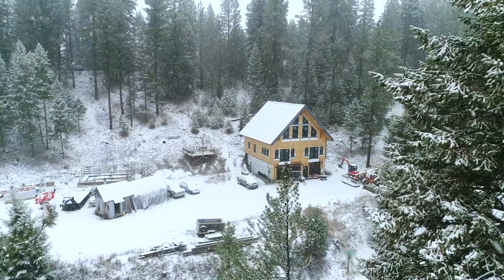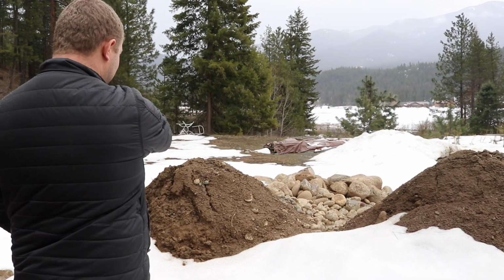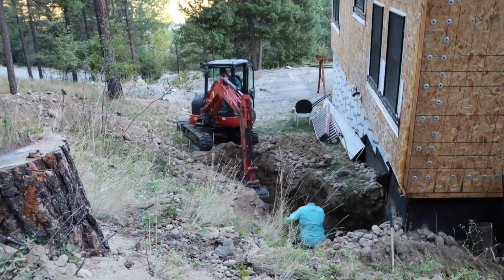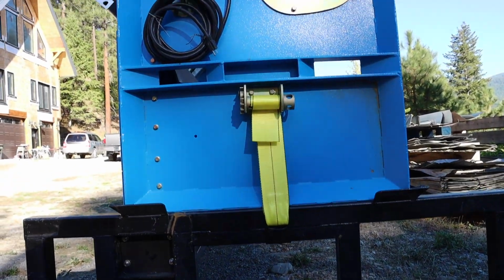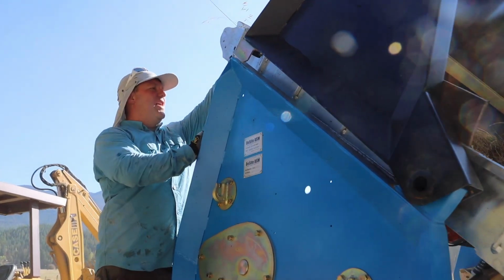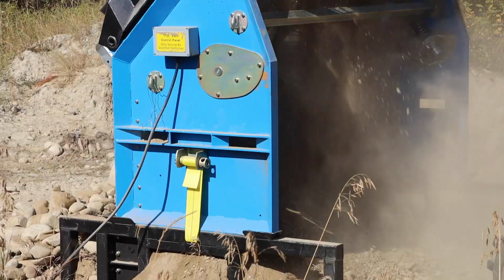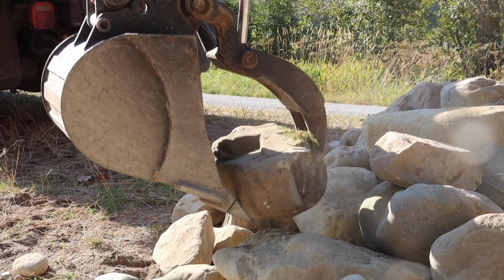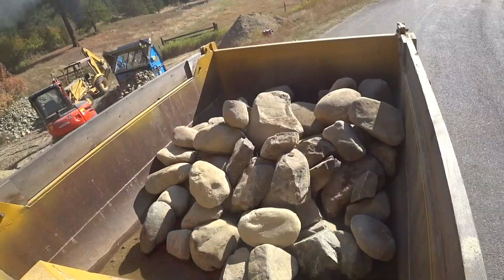Amazing Excavation Tool You've NEVER SEEN BEFORE!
This amazing excavation machine makes an impossible and difficult task easy and possible!